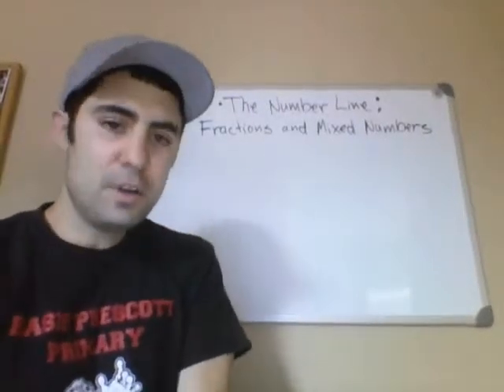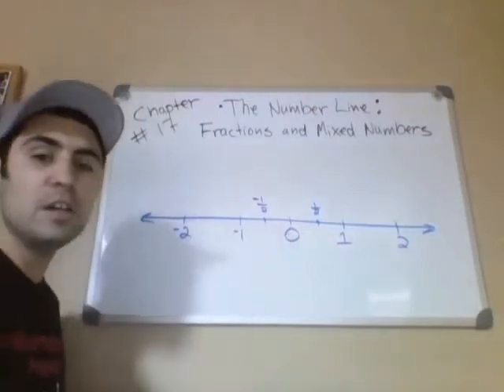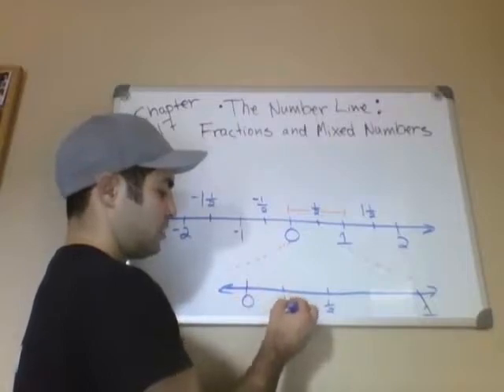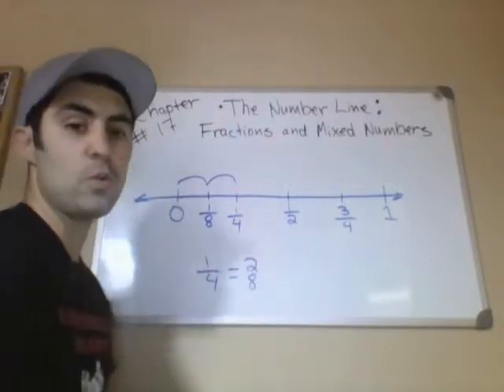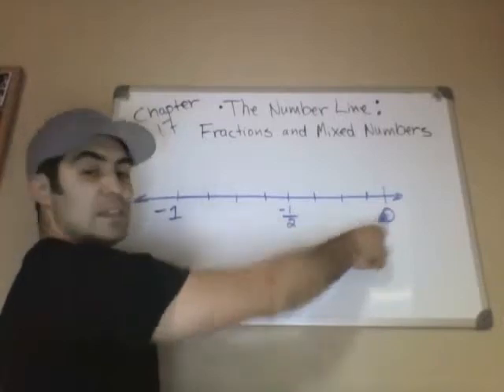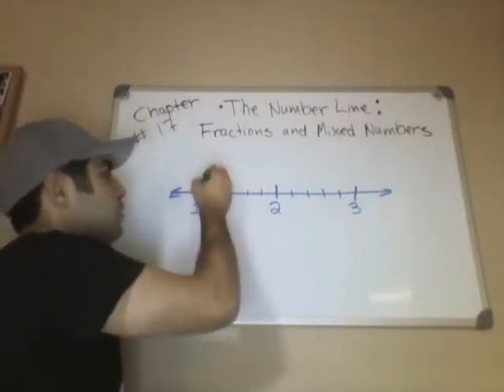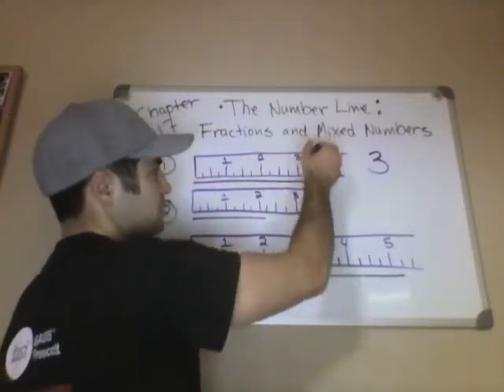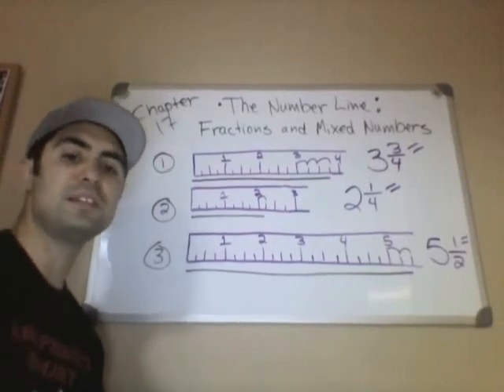Chapter 17 The Number Line with Fractions